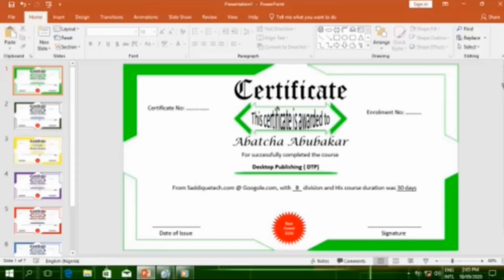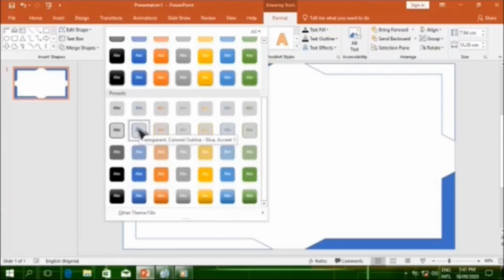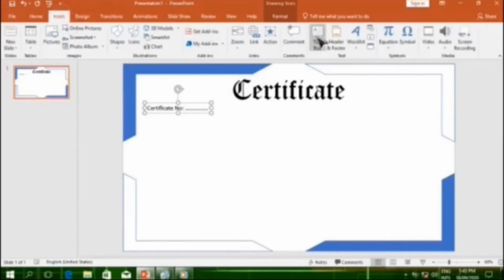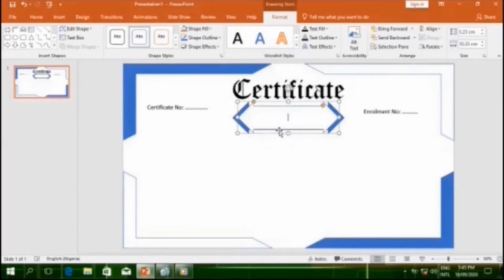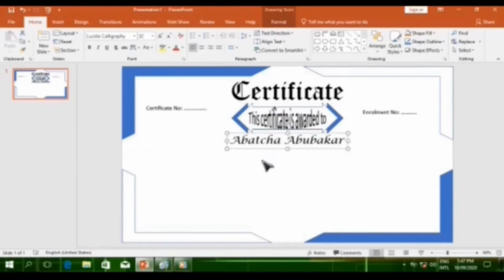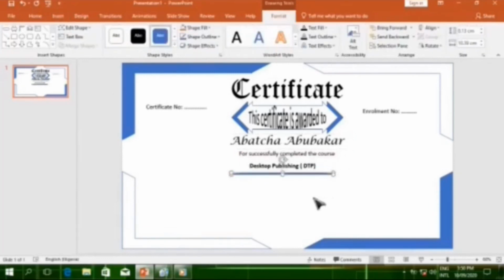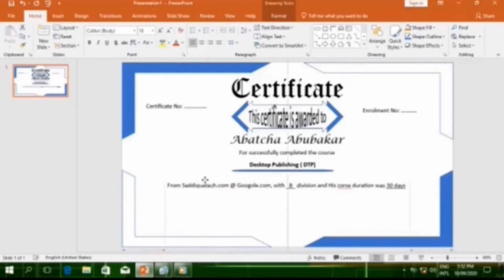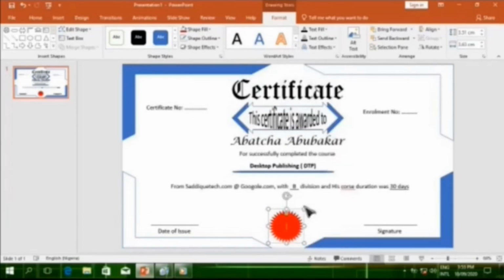How to Create Certificate in Microsoft PowerPoint #3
Just Do it and Learn This Tricks in 60 seconds, this tutorial will help you to Create Certificate in Microsoft PowerPoint.
     If you are a geek and you love Microsoft Tutorials, I hope you will love Saddique Tech too.
    Watch and Learn how to use PowerPoint in windows.  Become an Expert by Following Microsoft PowerPoint Tutorials at Saddique Tech, Start now.